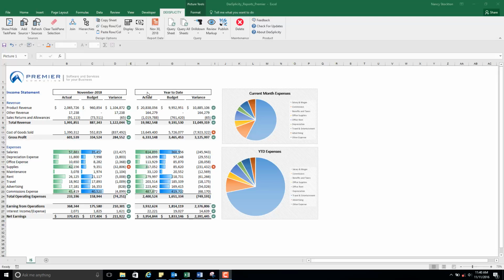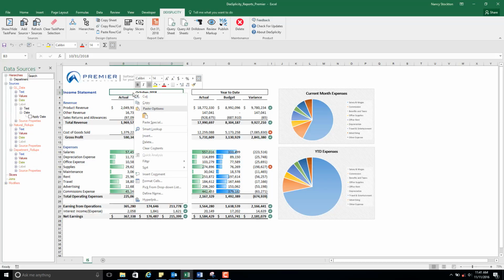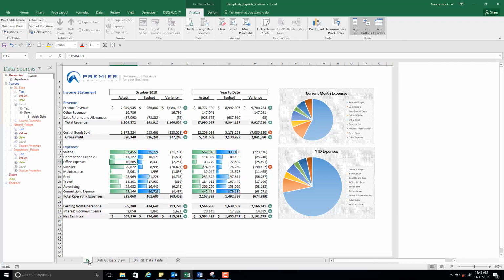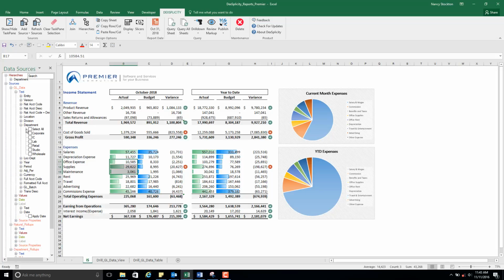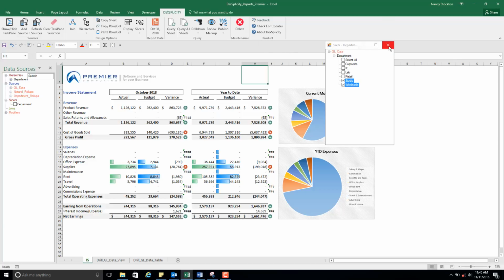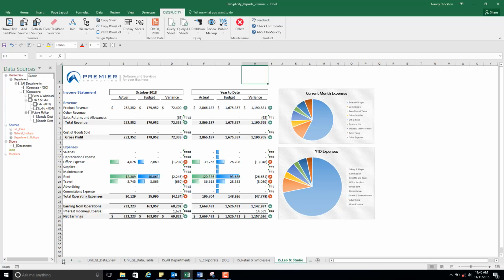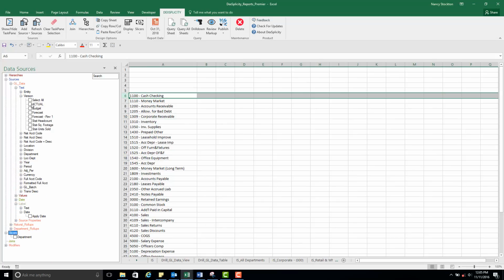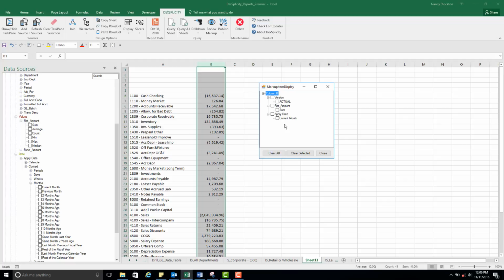DexSplicity Demo for Premier